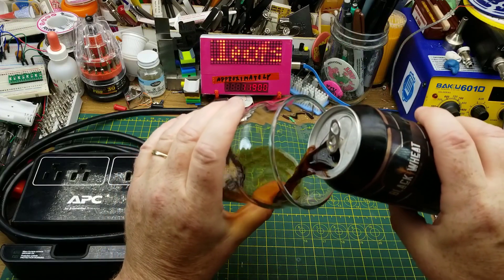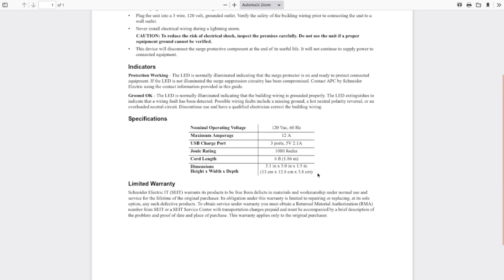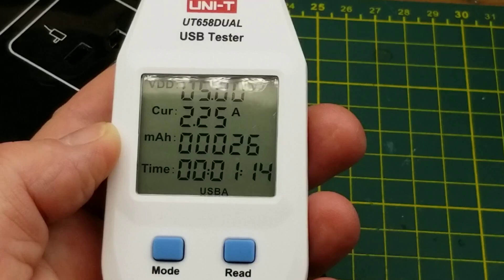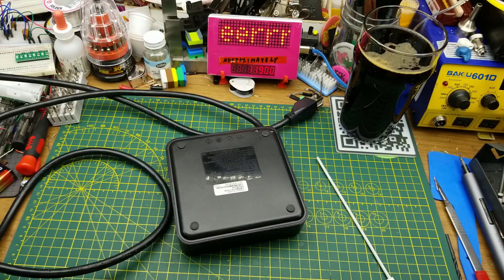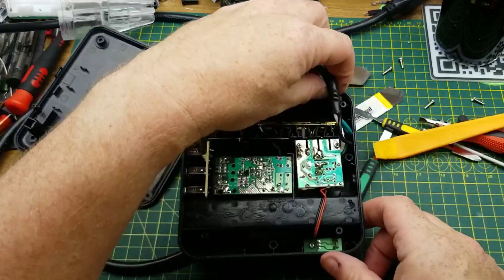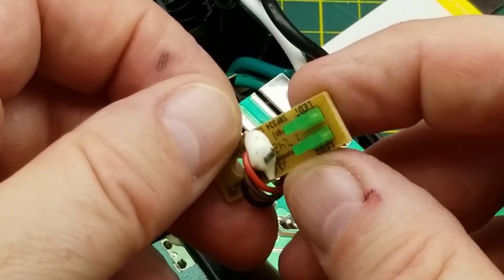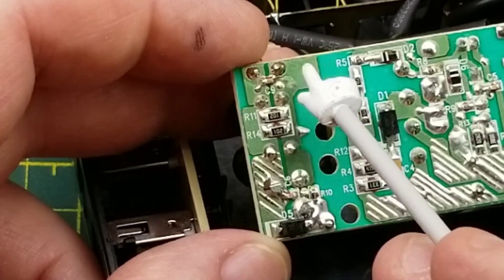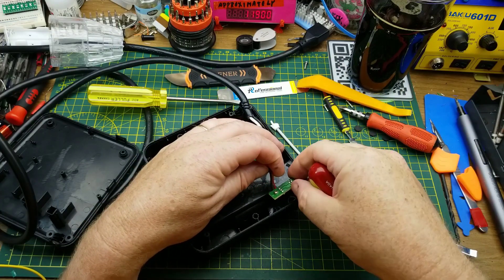Can I trust a yard sale surge protector?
As I like to do on summer weekends, I was recently checking out neighbourhood yard sales and I found this APC branded power bar / surge suppressor / USB power supply. And it was really cheap, so of course i grabbed i.

Does it work? Is it any good?
Only one way to find out... Teardown!